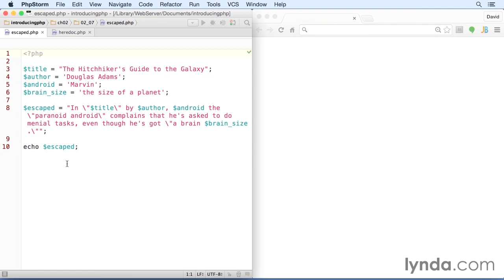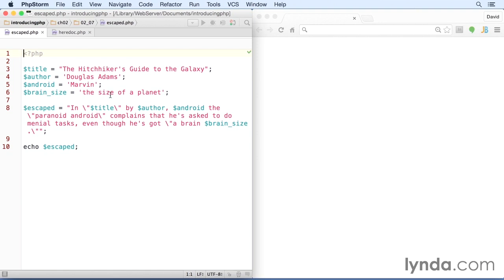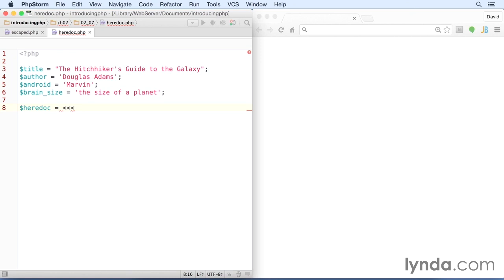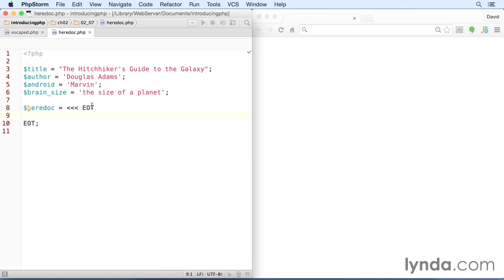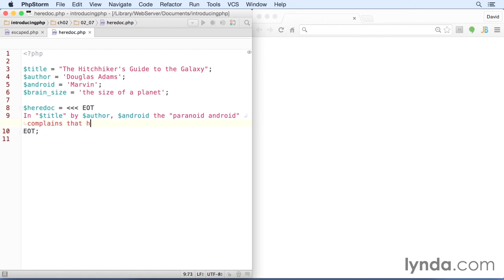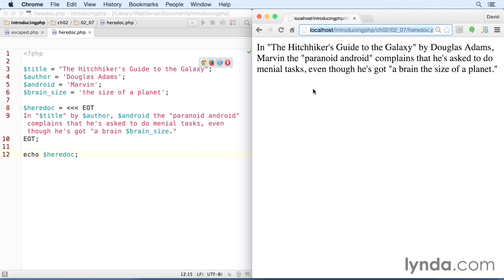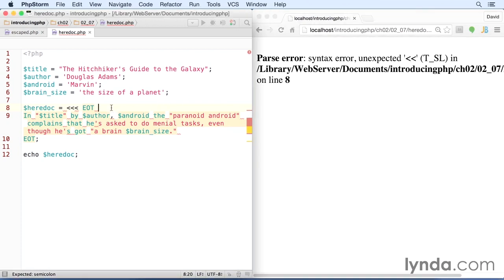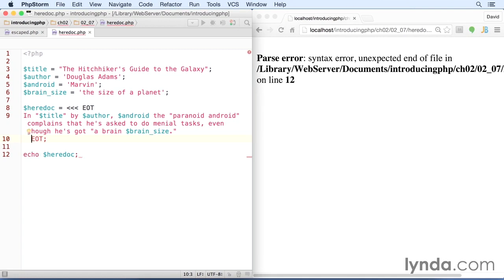02 07 heredoc